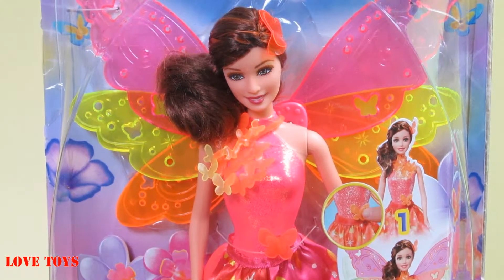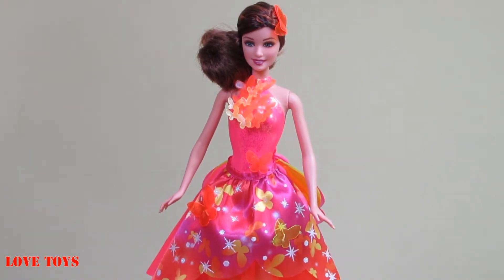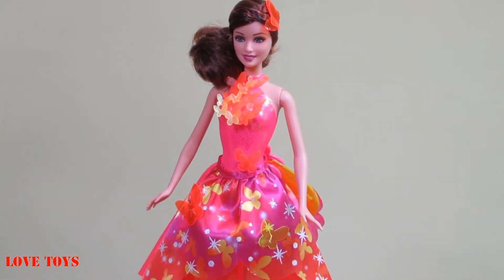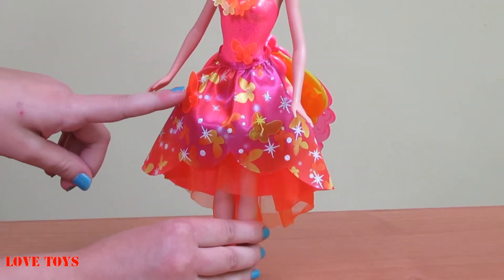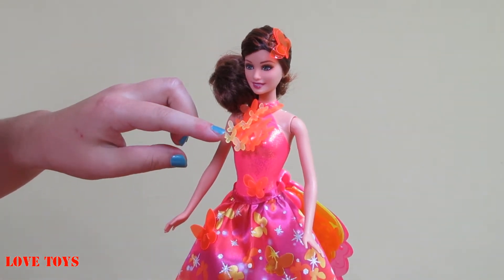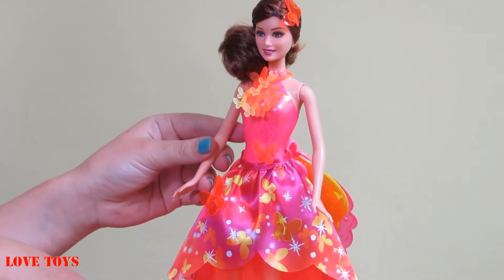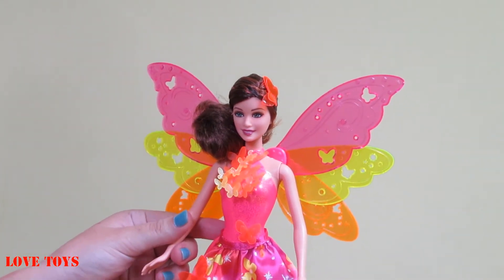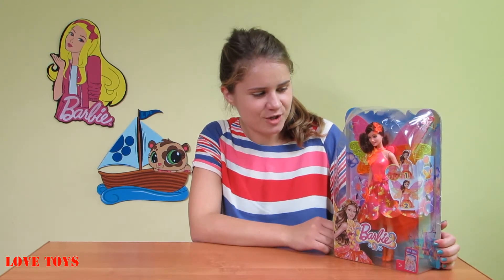Transforming 2-in-1 Fairy Nori - Barbie and the Secret Door - Mattel - BLP24 BLP26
Capture the magic of the new DVD Barbie and The Secret Door with this gorgeous fairy doll. Reveal her fairy wings with the push of a button. Push them back down to reset. Her tea-riffic party dress pops with a vibrant neon print. Molded flowers at the neck and a fabulous hairpiece add lots of neon glitz.